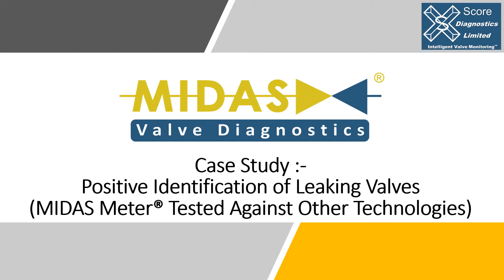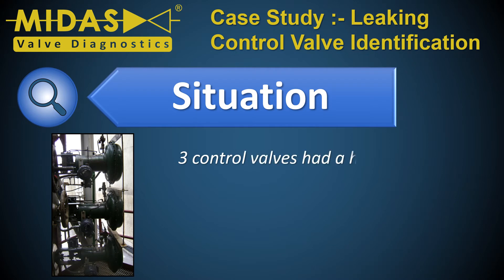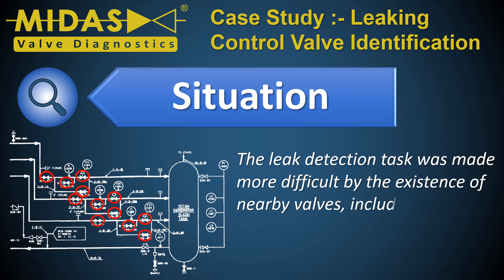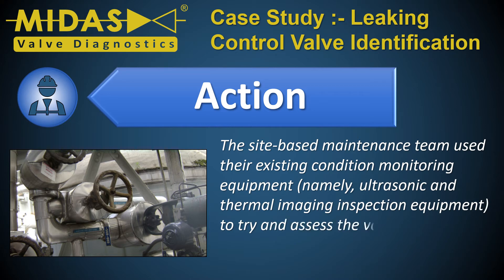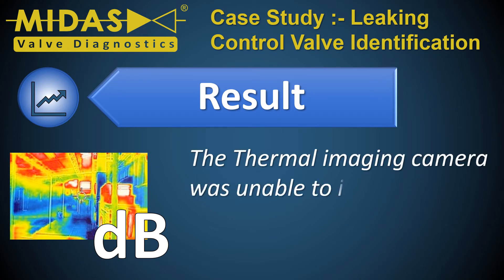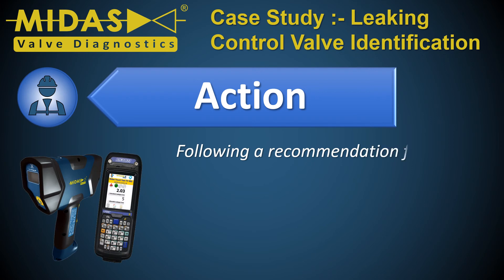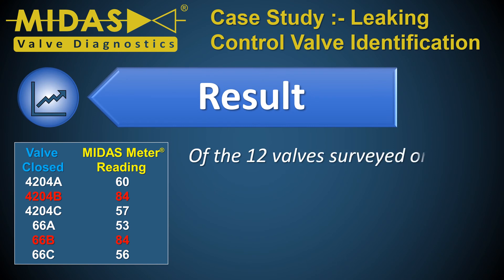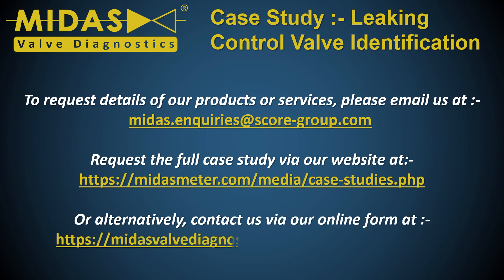Positive Identification of Leaking Valves (MIDAS Meter® Tested Against Other Technologies)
Why Acoustic Emissions (AE) Sensor Technology should be your start point, when it comes to valve condition monitoring and through-seat leak detection. Quick, easy and conclusive valve condition monitoring results.